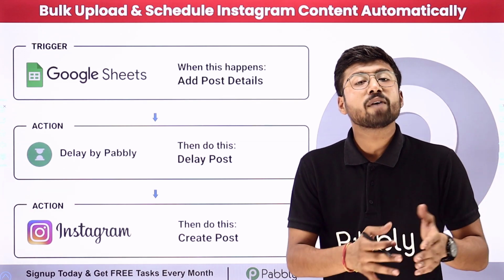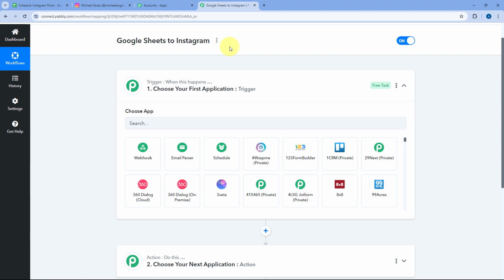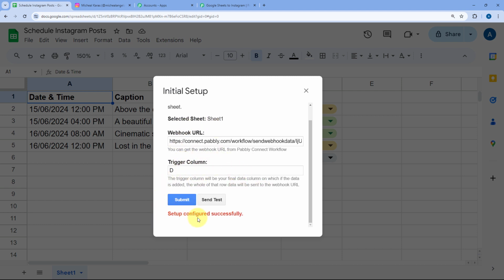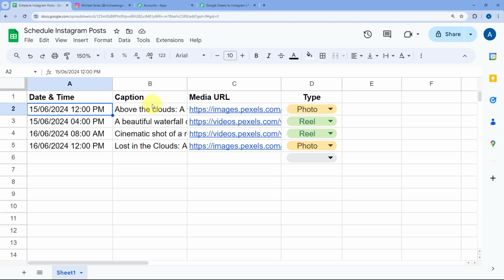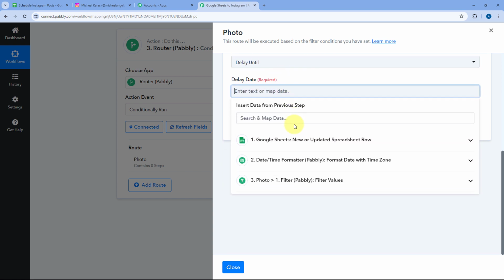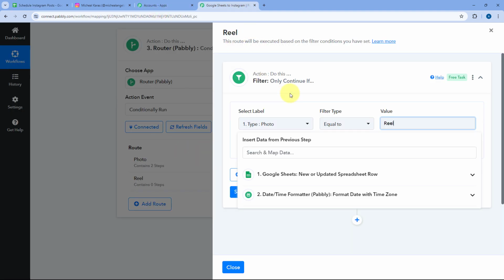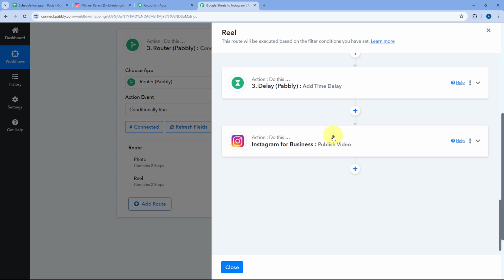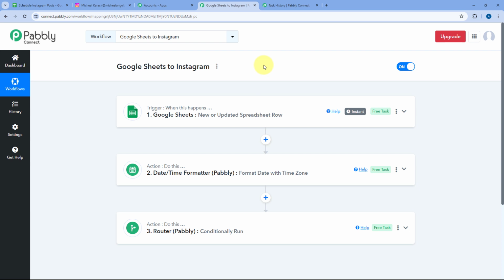How to Bulk Upload & Schedule Instagram Content Automatically | Instagram Automation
In this tutorial, we'll guide you through the process of automatically bulk uploading Instagram content using Pabbly Connect. Instagram is a powerful platform for sharing visual content, and automating the bulk upload process can save time and enhance your social media strategy. Follow our step-by-step instructions to set up this integration efficiently with Pabbly Connect, ensuring that your Instagram content is uploaded automatically and seamlessly.

1. Automation: Pabbly Connect offers automation capabilities that can help you automate mundane and repetitive tasks. This allows you to save time, money and resources.

2. Integration: Pabbly Connect provides a wide range of integrations so that you can connect different web services with each other. This helps you to create smarter workflow processes and make your business more efficient.

3. Security: Pabbly Connect takes security seriously and provides an industry-standard security system to protect your data and applications.

4. Scalability: Pabbly Connect is highly scalable and allows you to easily add new applications and services to your workflow.

 5. Cost-effective: Pabbly Connect is cost-effective and provides plans for different business sizes.